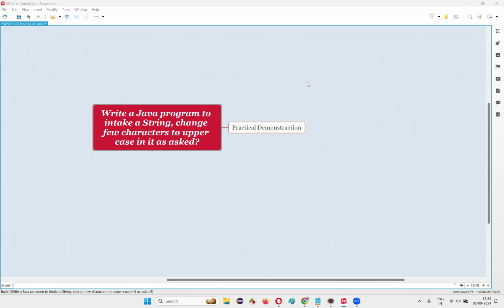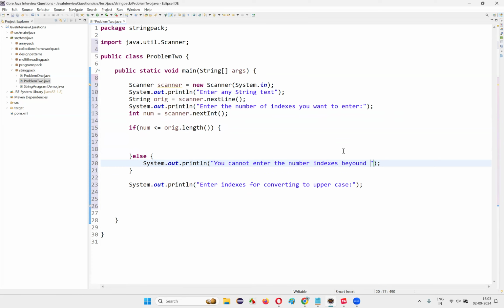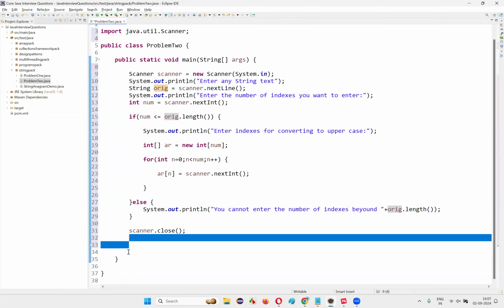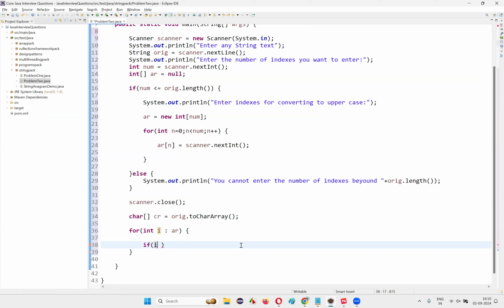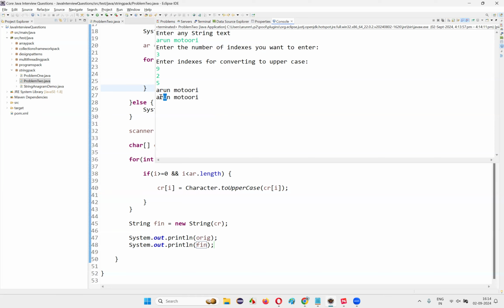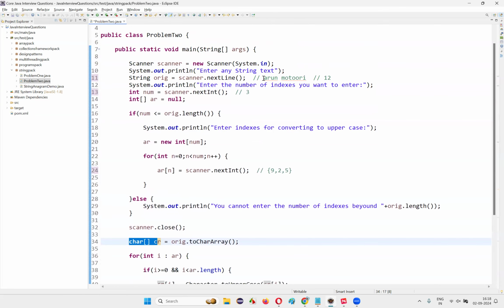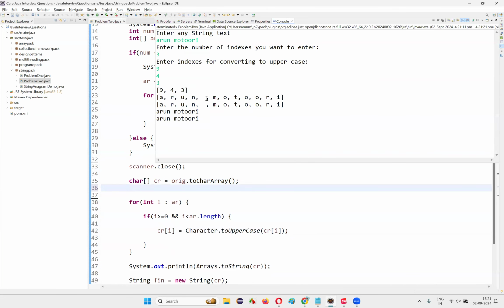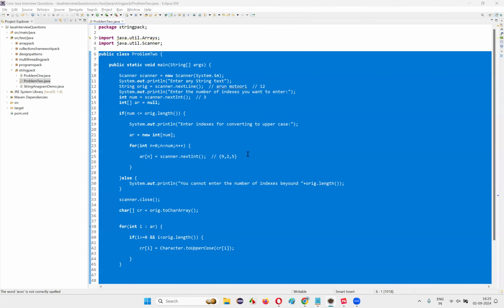Java program to intake String,change few characters to upper case(Core Java Interview Question #553)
In this session, I have explained and practically demonstrated in Java, intaking a String text from User, intaking index of different characters to be converted to upper case and only converting those few characters to upper case whose indexes were given.

Write a Java program to intake a String, change few characters to upper case in it as asked  (Core Java Interview Question #553)